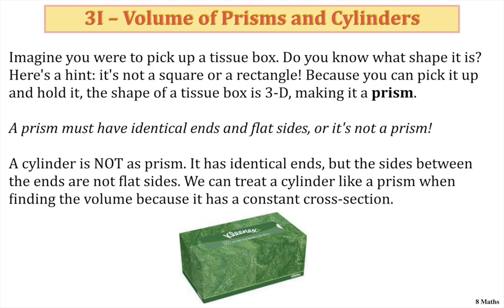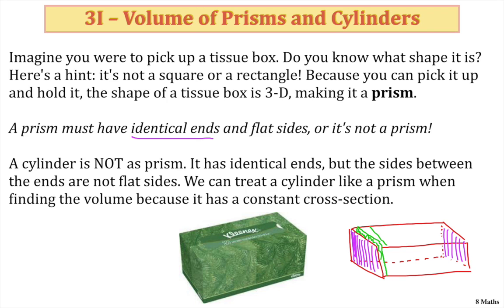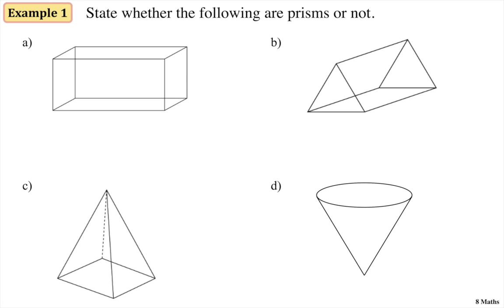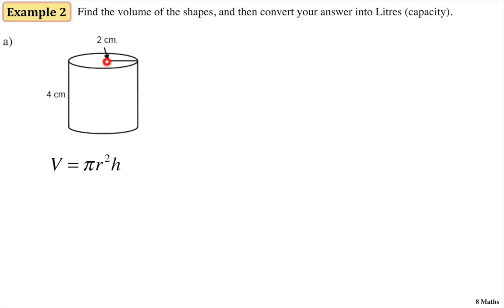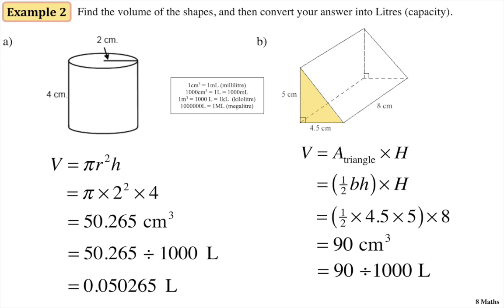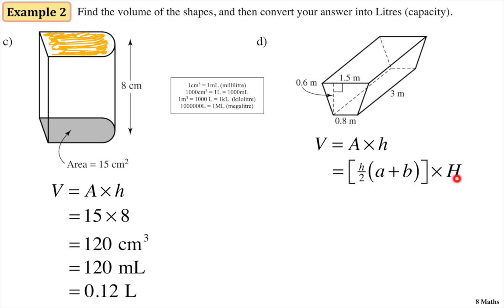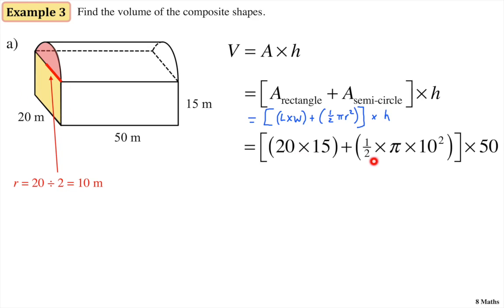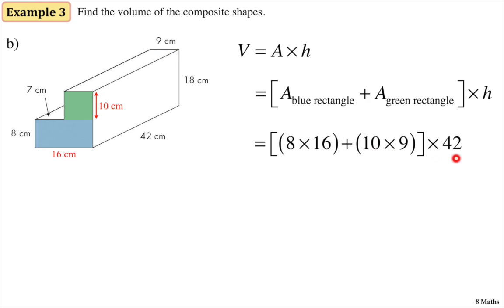8Ma Ex3I Volume of Prisms and Cylinders